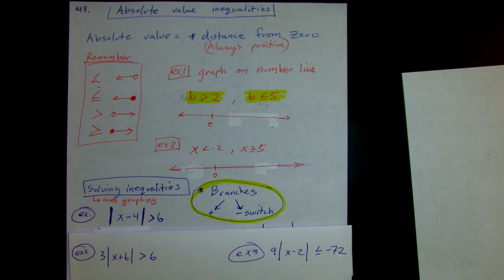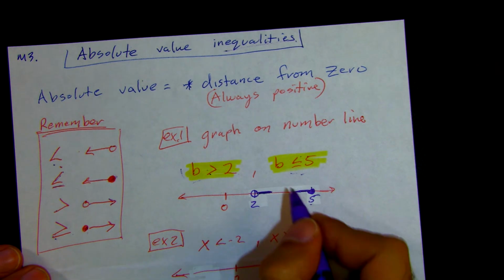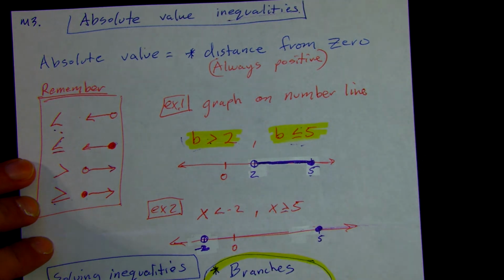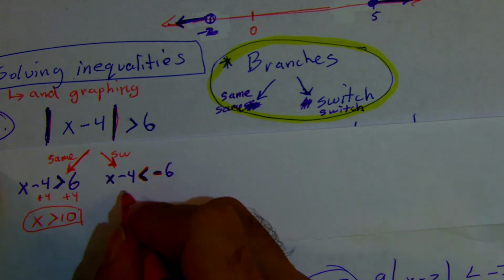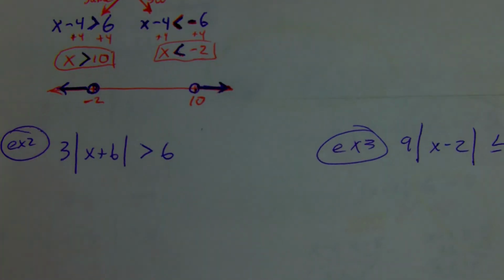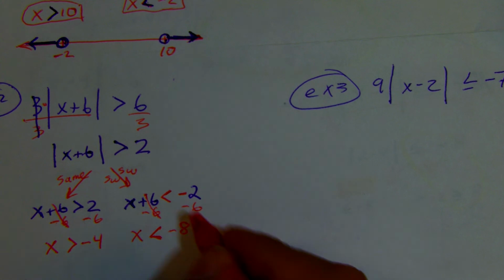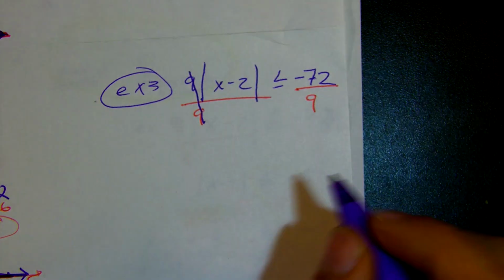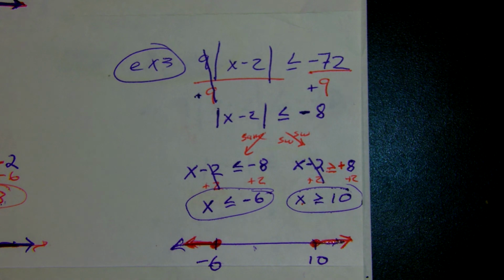M1 lesson absolute value inequalities